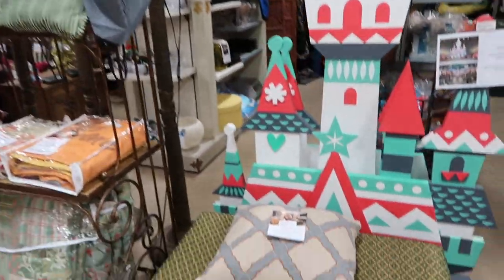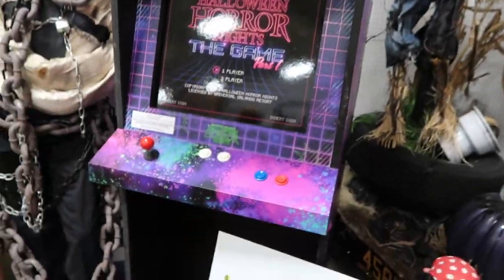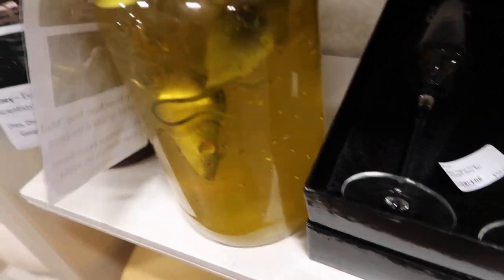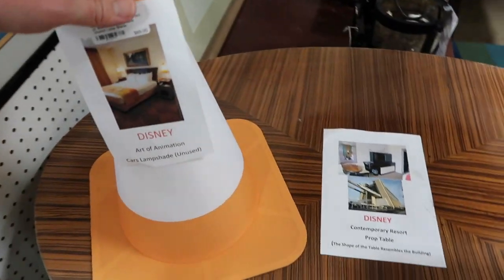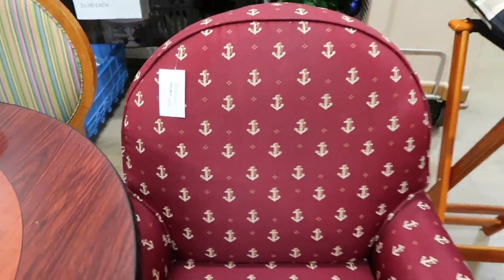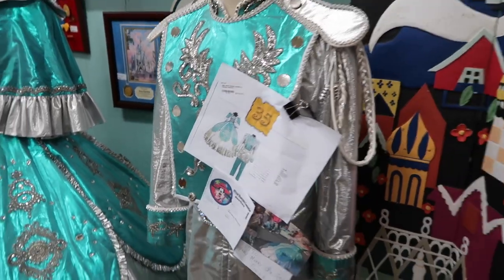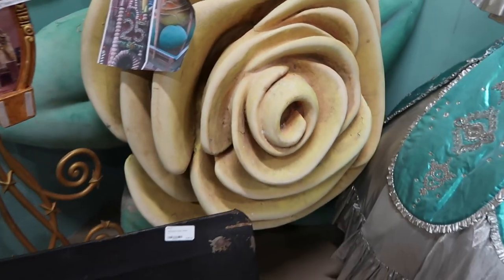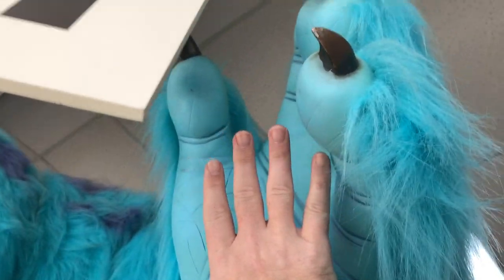DISNEY PROPS FOR SALE: Take the magic home with you!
Join us for an adventure at the Lakeland Antique Mall!

Lakeland Antique Mall
3530  US 98 N

Where we found the giant Mike and Sully statues:
Big Shanty Antiques and Auction Marietta Store
2932 Canton Road Suite 110
Marietta, Ga 30066